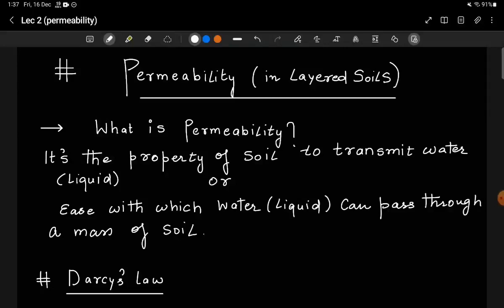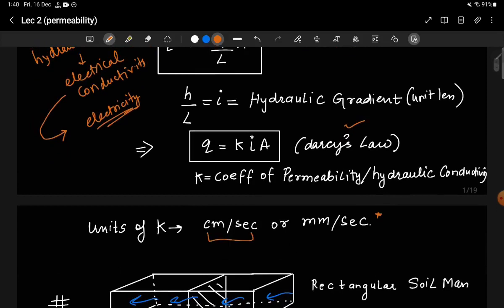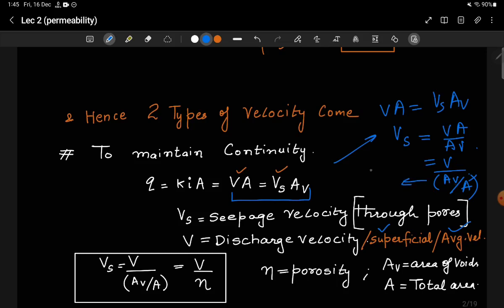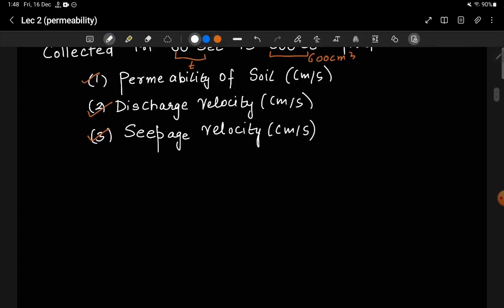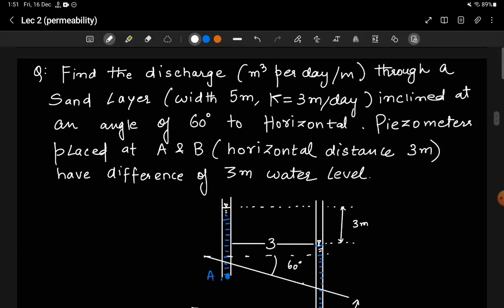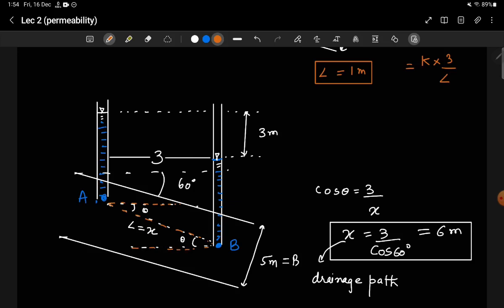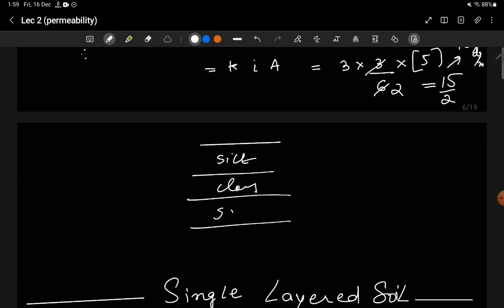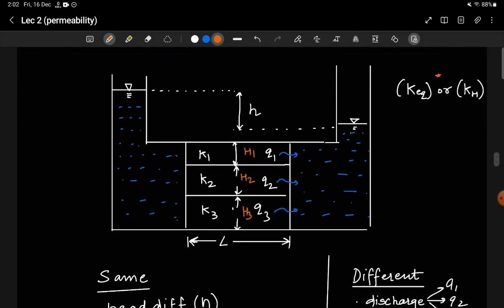Permeability of Soil Part 1 | Soil Mechanics | SSC JE | STATE AE | JKSSB JE| JKPSC AE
The following video is first part of permeability of soils in which i have discussed darcy law, coefficient of permeability  , seepage velocity, some questions on permeability and types of flow in permeability , there will be another part on this topic in which ill complete the pending topics
0:00-Intro
0:07-What is Permeability?
0:35-Darcy's Law
2:32-Coefficient of Permeability
5:25-Seepage velocity vs discharge velocity
8:02-Questions
19:55-Single layered vs Multi layered flow of water
21:18-Horizontal flow in Permeability